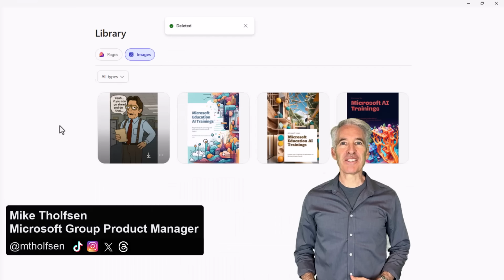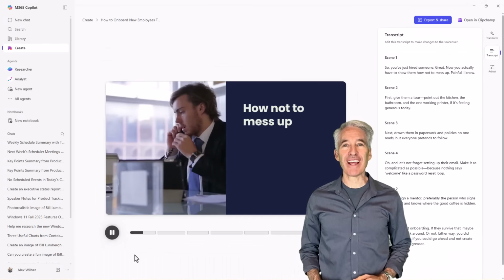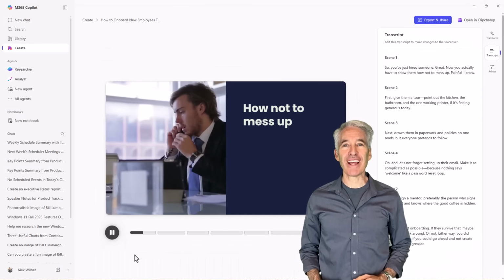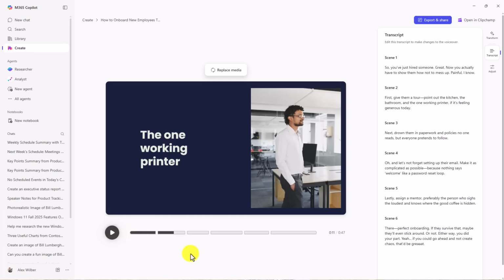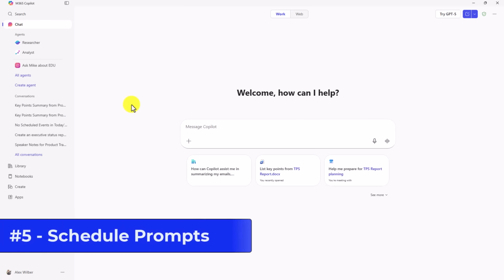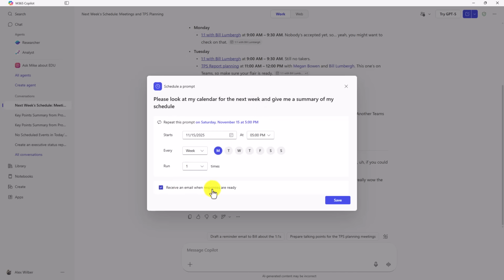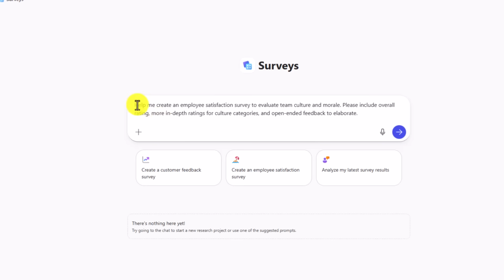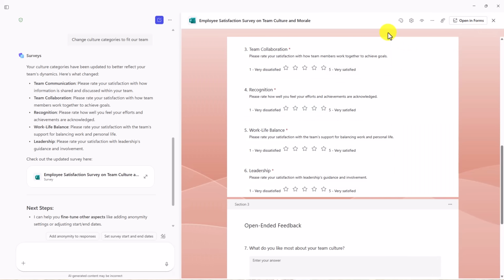6 New Features in Microsoft 365 Copilot (2025 Update)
A tutorial video showing Microsoft 365 Copilot app's 6 new features that make Copilot faster, smarter, and more powerful In this video, I walk through every major update so you can get the most out of Microsoft 365 Copilot for work, school, and personal productivity. This includes the new Navigation experience,  Scheduled Prompts,  Create Video with AI, the Surveys agent and lots more.

0:00 Introduction
0:11 Improved navigation (Private preview as of Nov 2025)
1:42 Library
2:12 Create Video with AI
6:27 New pinning features under Settings
7:00 Scheduled prompts
8:59 Surveys agent